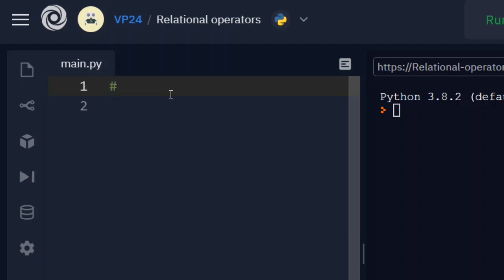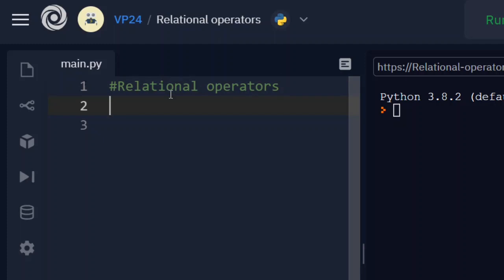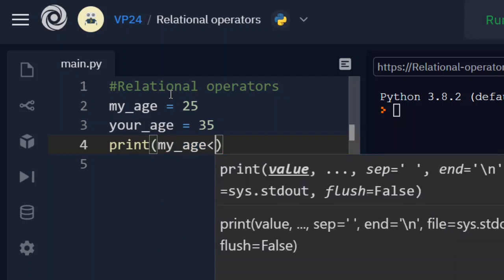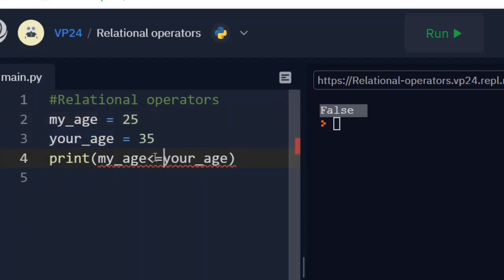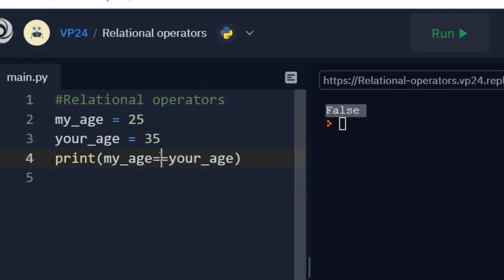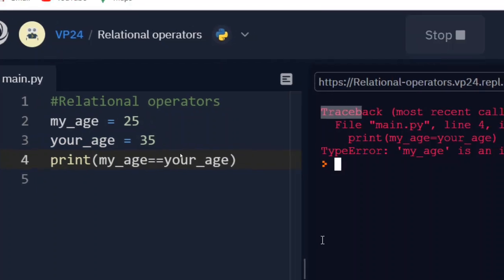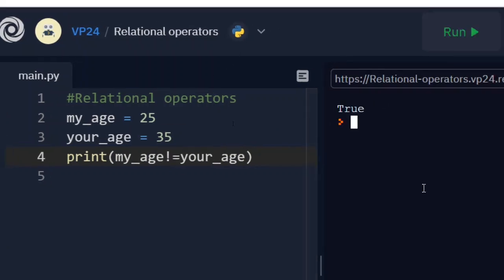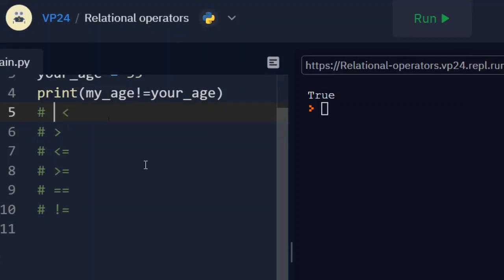RELATIONAL OPERATPRS IN PYTHON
Hello!!Welcome to be a part  of  Creative Wanderers. This video  is all about the relational Operators in Python.